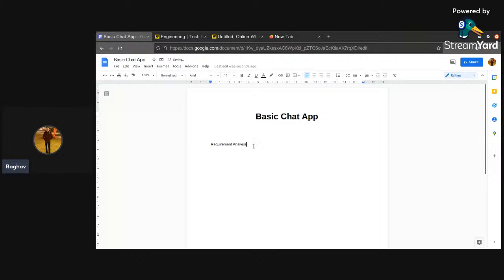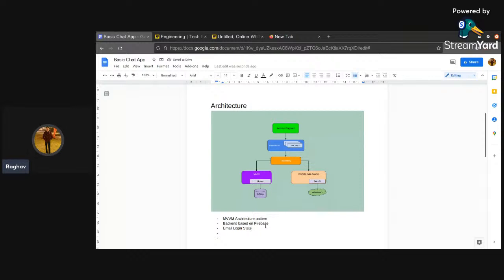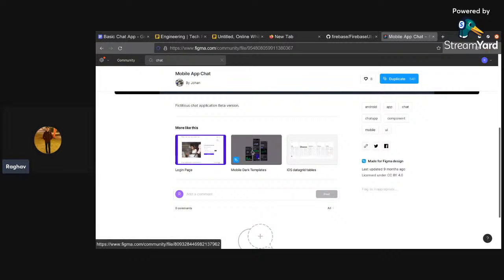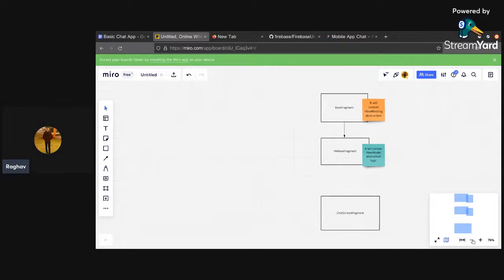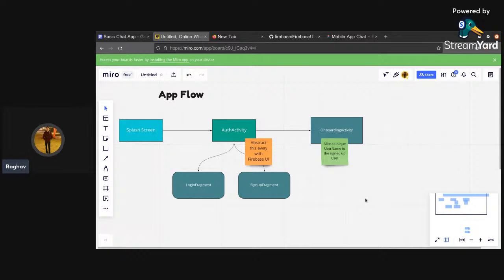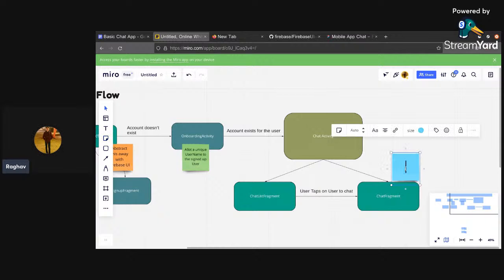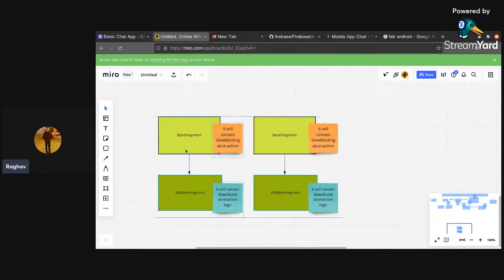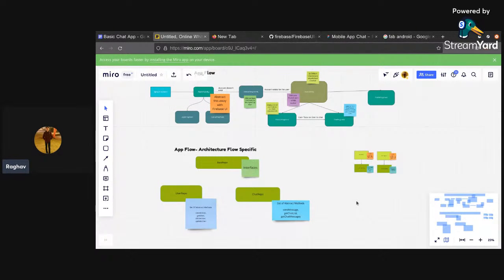ASJ S1 Planning to build an APP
This is a preparatory event to set the stage for building scalable Android Apps